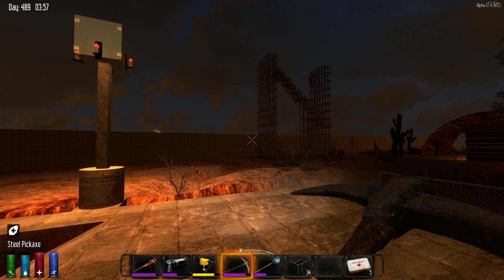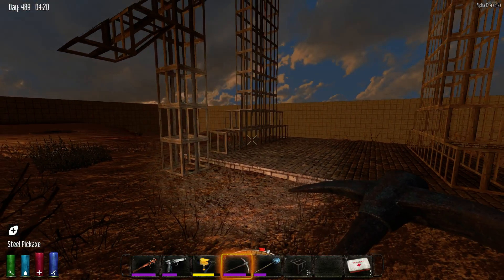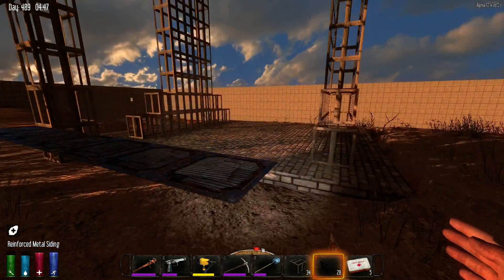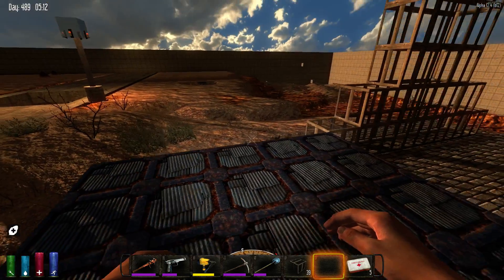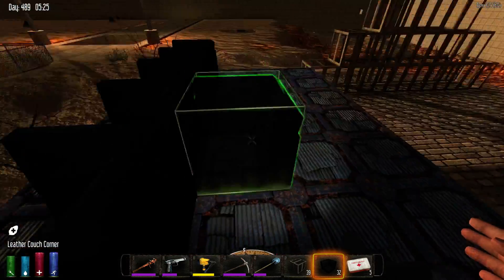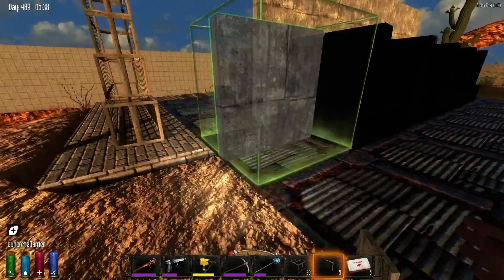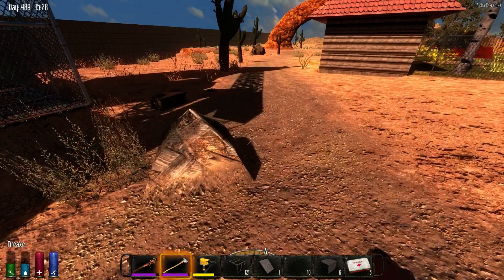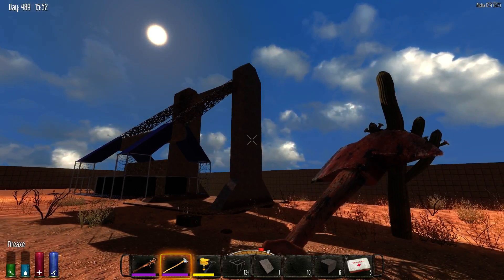7D2D Alpha 12 | S01-E28 The Pendulum Build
Welcome to my Let's Play of 7 Days to Die on the RongoTheBold Community Co-op Server!

In the episode: Building a Pendulum Ride!